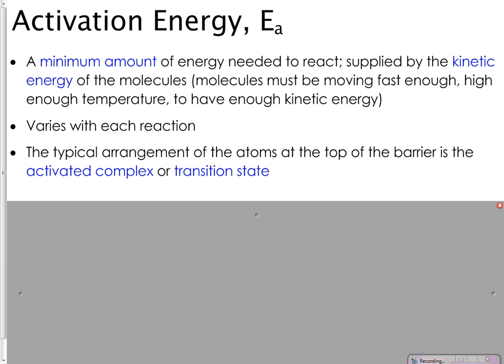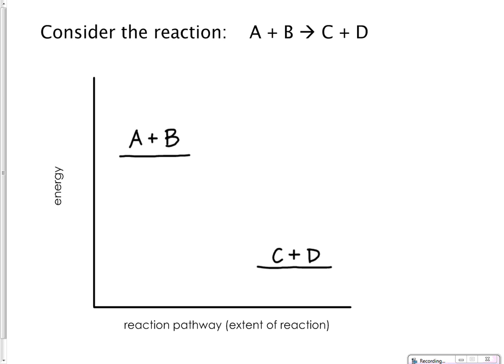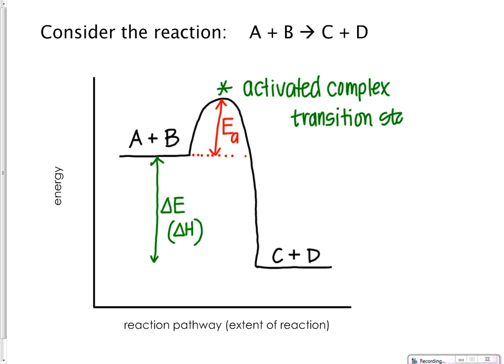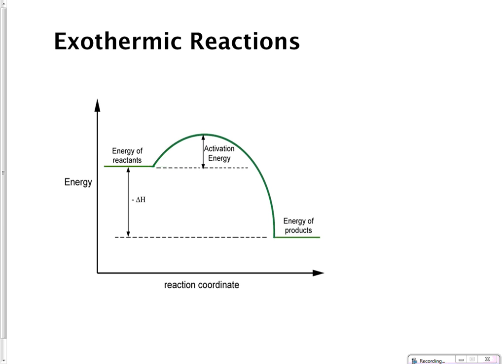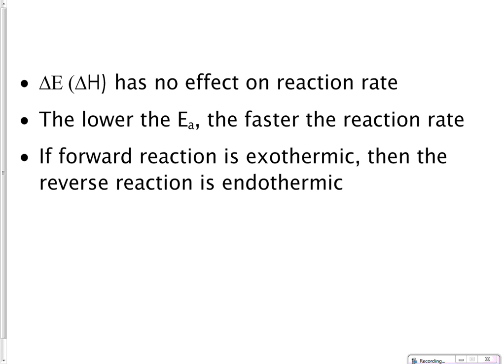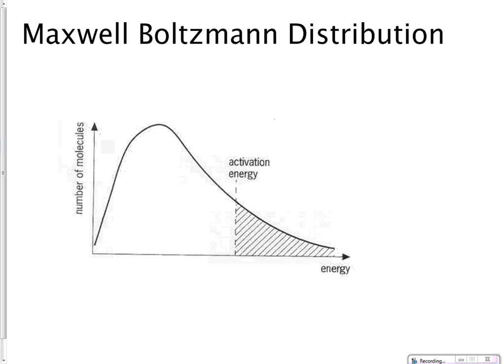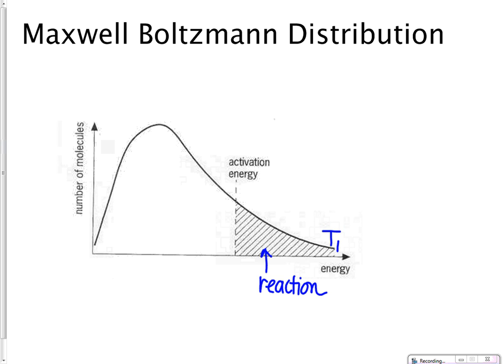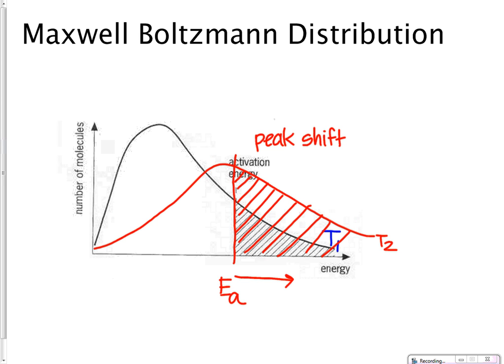Ch 14 Activation Energy